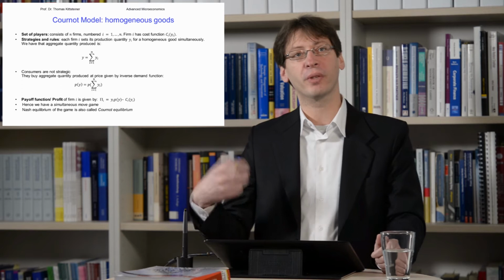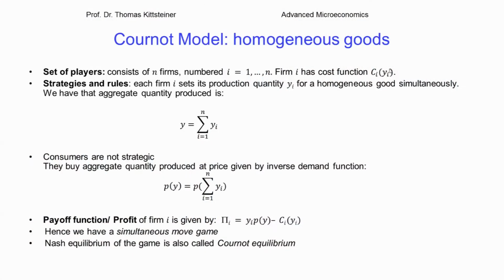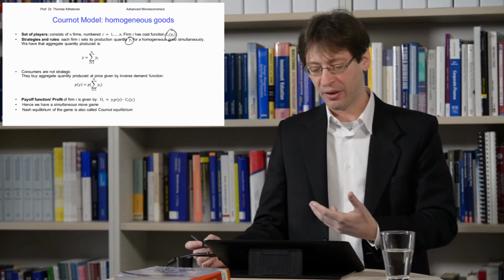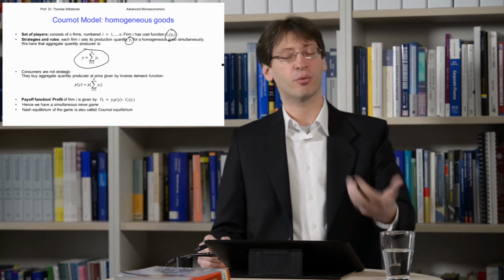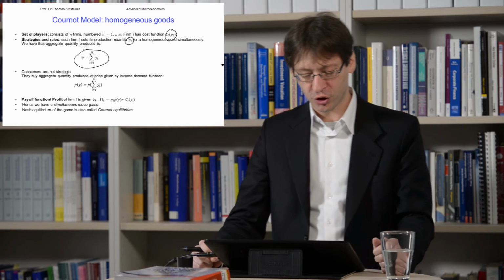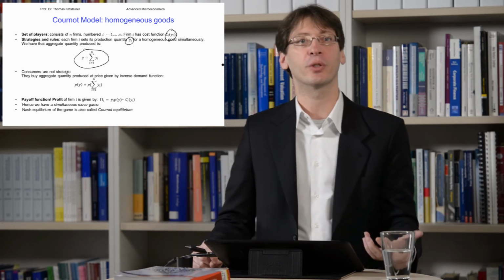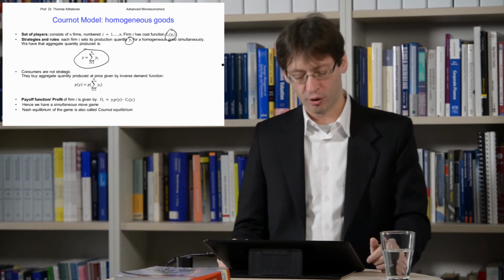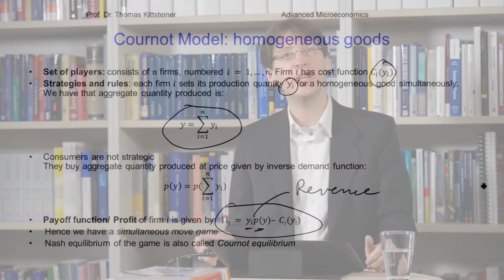The Cournot Model Introduction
Advanced Microeconomics, The Cournot Model Introduction, Prof. Dr. Thomas Kittsteiner, Lehrstuhl für Volkswirtschaftslehre insb. Mikroökonomie, Dekan, Fakultät 8,